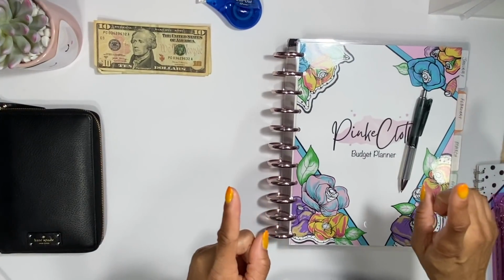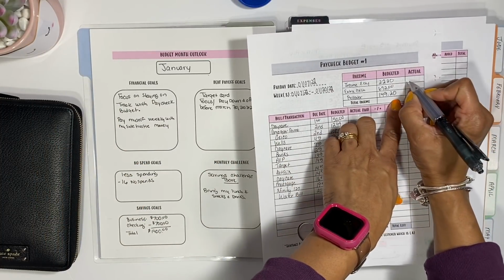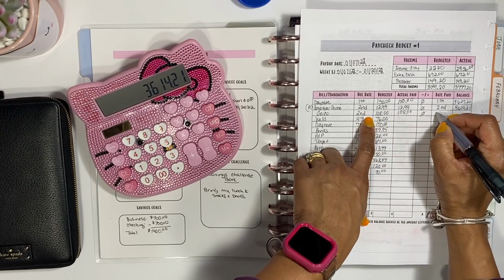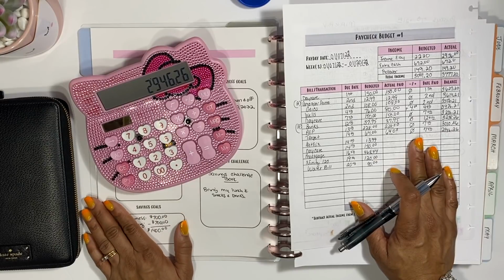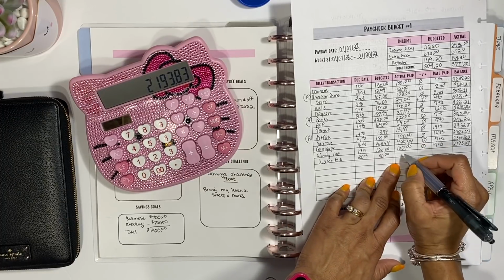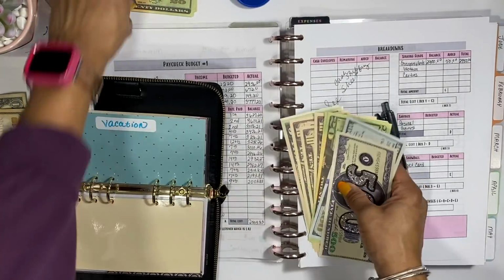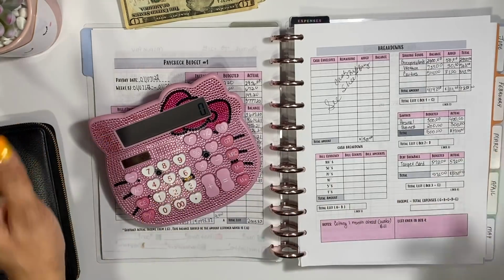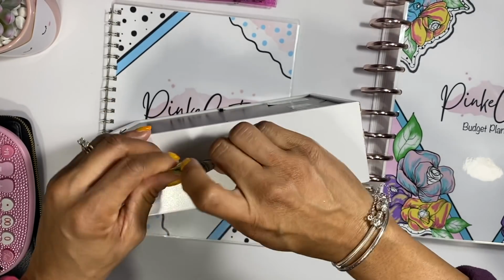1ST BIWEEKLY BUDGET BY PAYCHECK OF 2022 | BUDGETING FOR BEGINNERS | CASHLESS SINKING FUNDS | JANUARY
This is our 1st paycheck budget of 2021 biweekly. We are also stuffing out sinking funds that are cashless

Grab Your PinkeCloth 2022 Money Savings

Items I Love:
Moterm Black Croc A7 Planner wallet
Pink Bling Hello Kitty Calculator
BIC WhiteOut EZ Correct
Mildliner Highlighters
Muji Japan Pens
Index Card Box 3x5

Clear pink glitter Applewatch band: (TINY WRIST APPROVED!)

I may also earn a small percentage back from your purchase if you decide to use these links.

💫 ✨ EARN EXTRA CASH WITH MERCARI: Great place to get rid of stuff you don't need anymore to earn cash to pay extra debt!
Mercari: Sign up for Mercari and get up to $30.

(be sure to scan you 1st receipt after downloading)

Happy Mail or Product Reviews:
Tina Peters